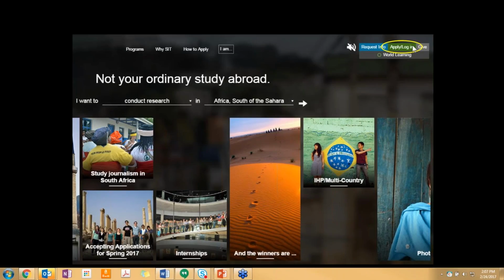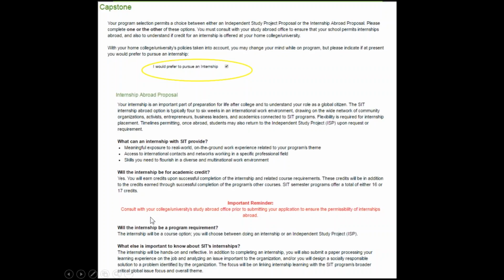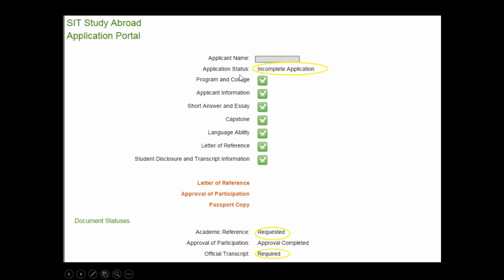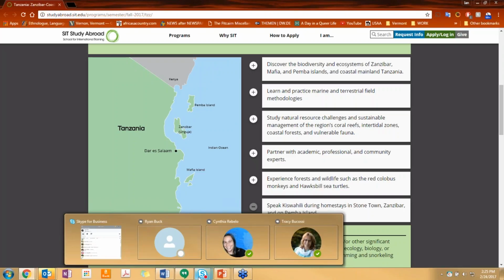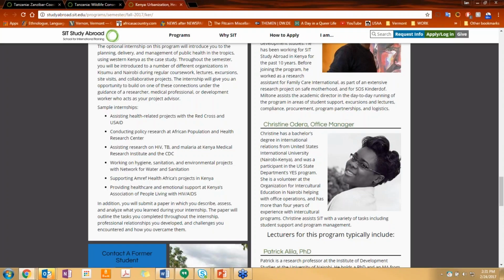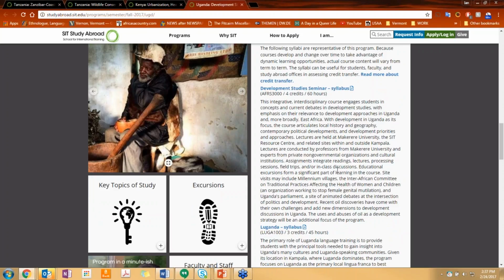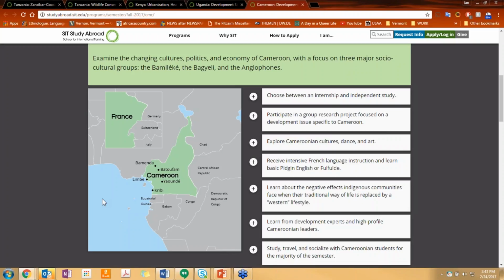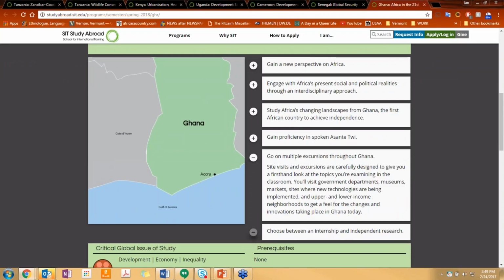Learn about programs in Africa South of the Sahara and the Admissions Process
Listen to Karin and Ian go through the application process and touch on our 15+ programs all over Africa!